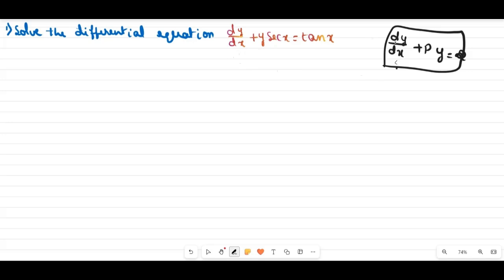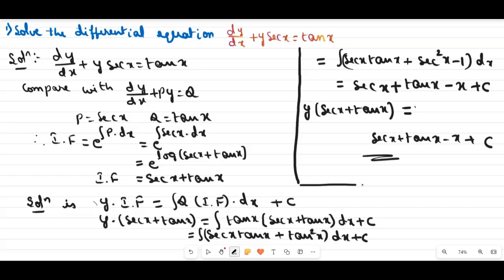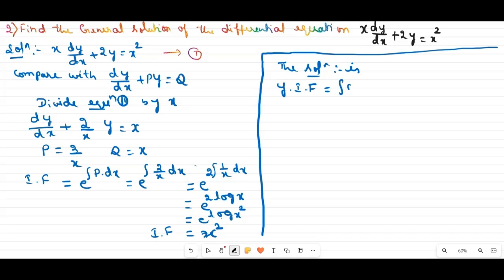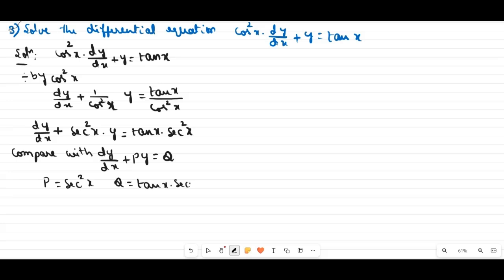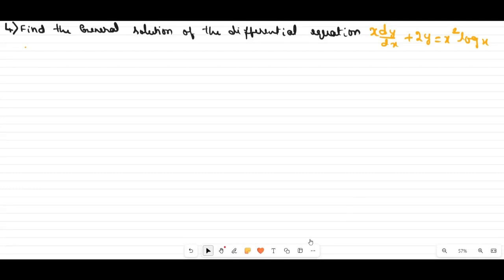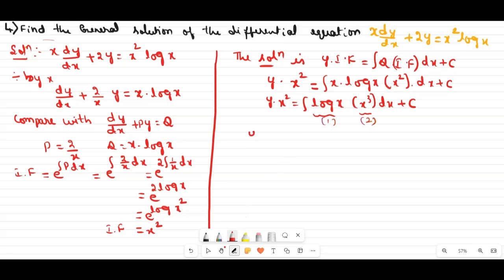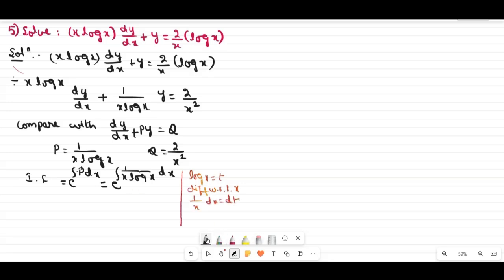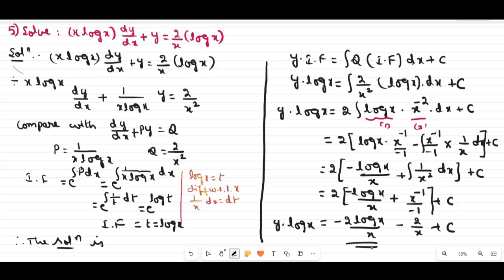IMPORTANT 5 MARKS QUESTIONS ON DIFFERENTIAL EQUATION....2ND PU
CAN EASILY SCORE 5 MARKS IN DIFFERENTIAL EQUATION. karnatakaboardexam @Pumathsbymk-25 .